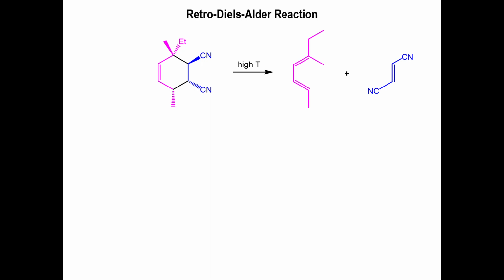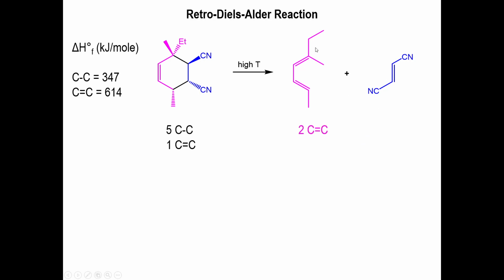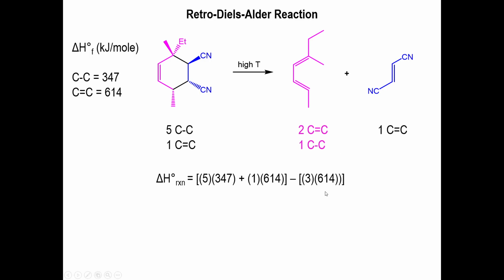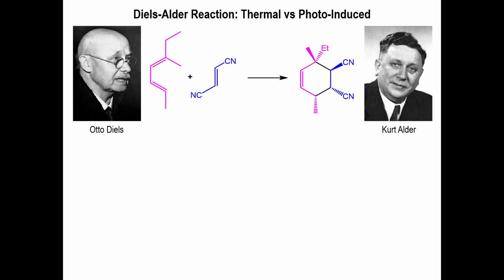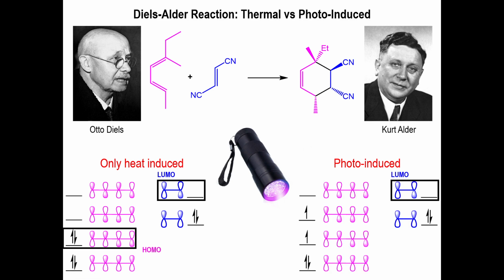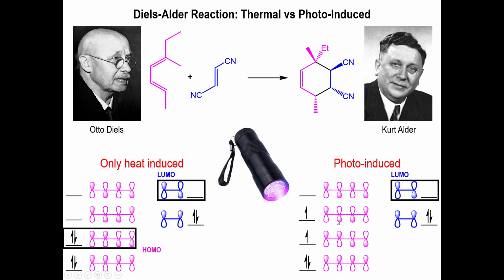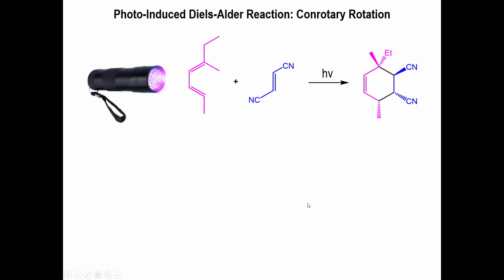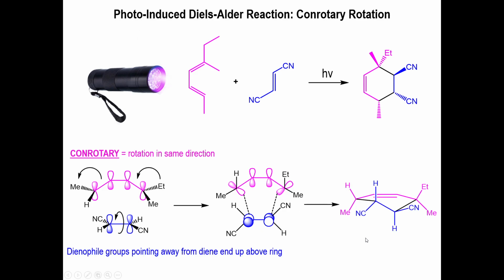Lec2 - Retro Diels-Alder Reaction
In this video we describe the process of decyclizing a ring back to its diene and dienophile components. The thermodynamics of the process is investigated and it is highlighted that high temperatures aid the reaction due to entropic reasons.